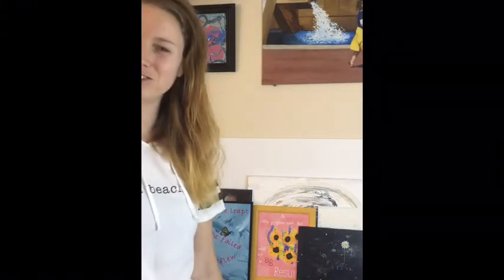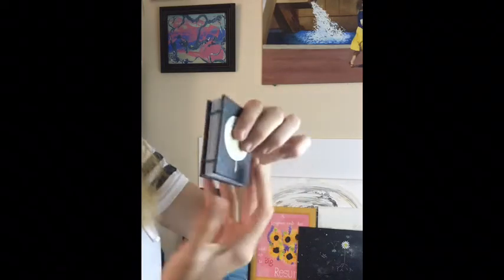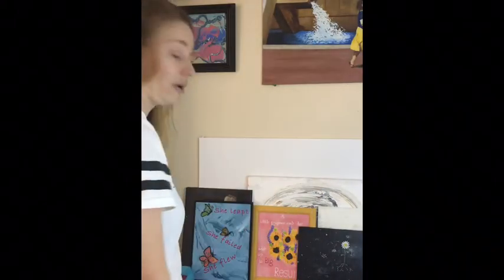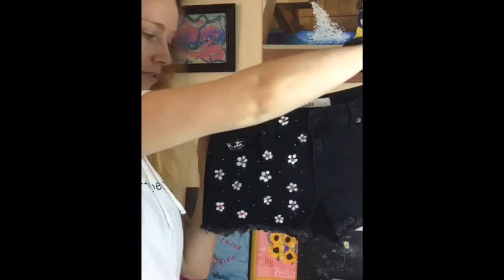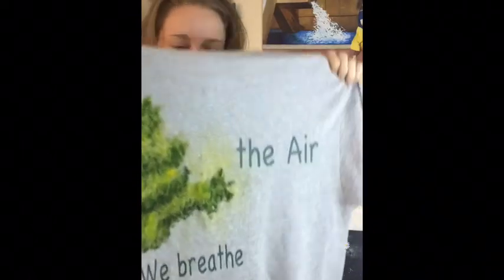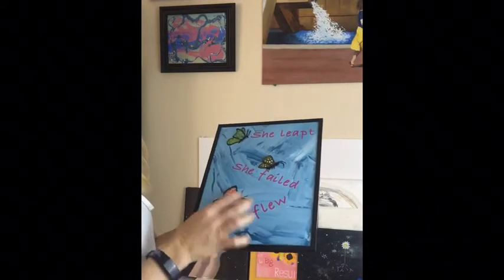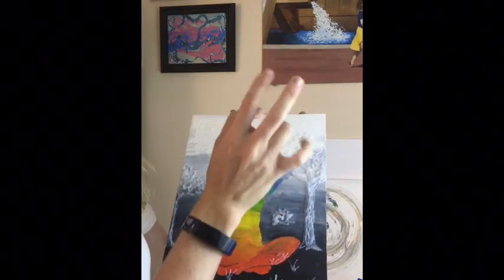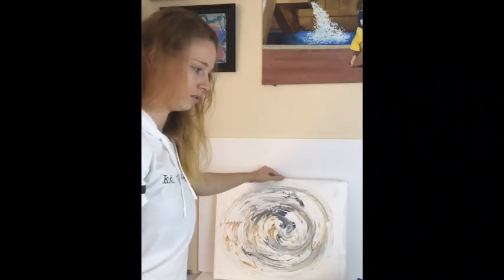Review-ART for Sale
I wanted to explain the items on my Etsy, this is my art in my home studio, thanks you all for your support!!!